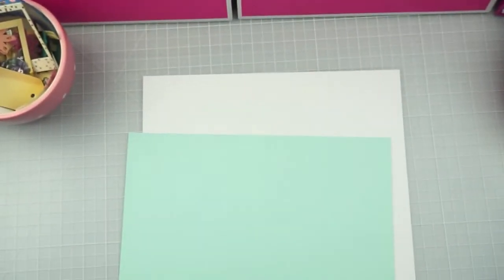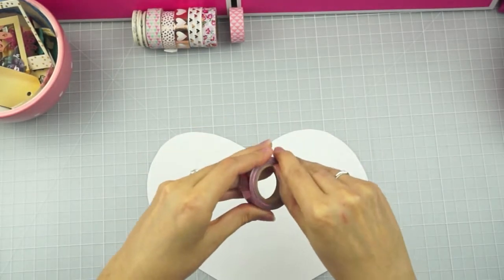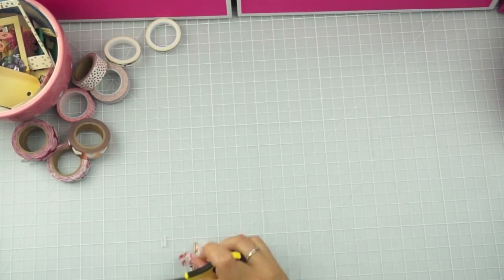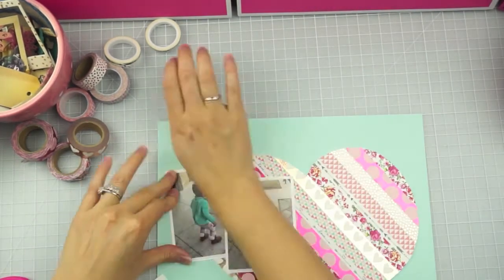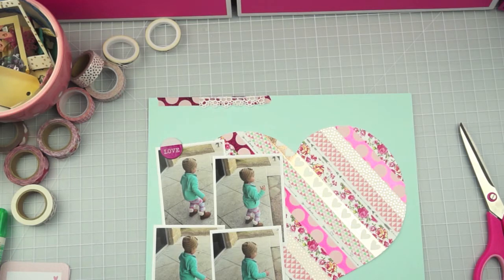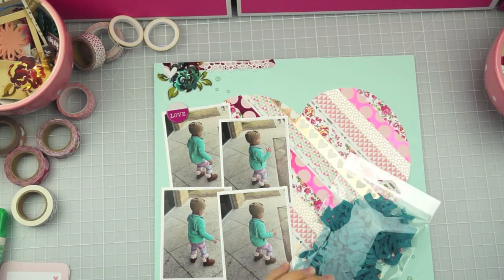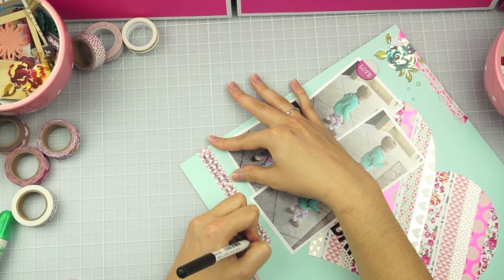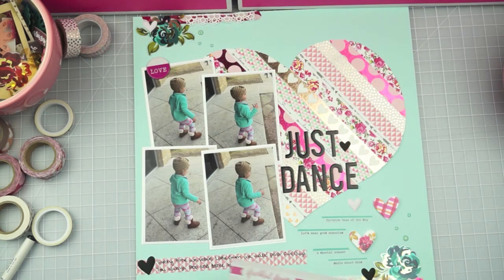Scrapbook Process | Just Dance Layout using Freckled Fawn Sketch+ Challenge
Supply List Not Available

~*~*~*~*~*~*LINKS*~*~*~*~*~*~

O N L I N E S T O R E